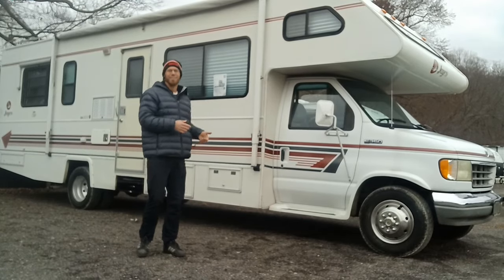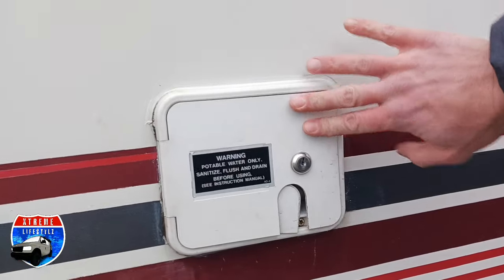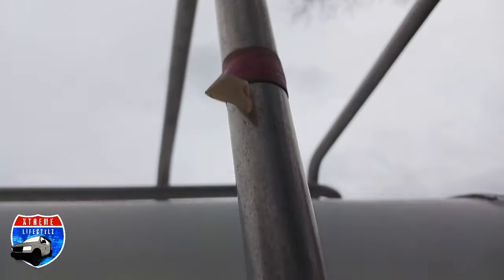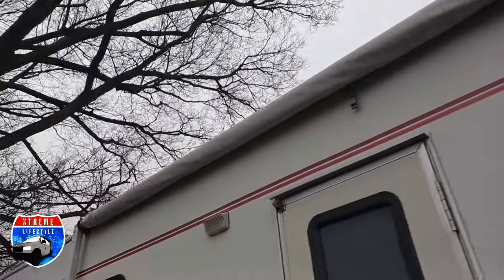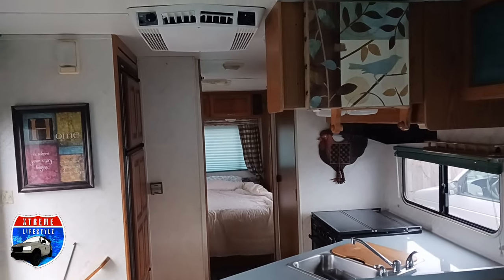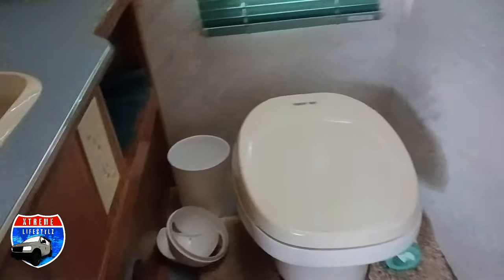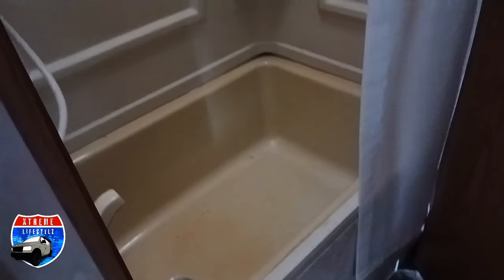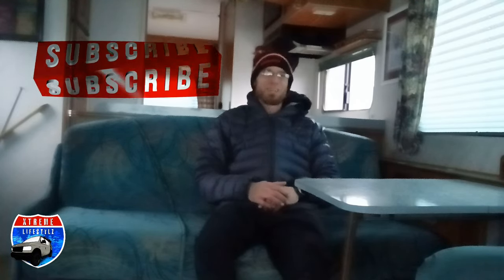Hit the Road with the 1994 Jayco Eagle 290 Class C Campervan with a Jackknife Sofa & Captains Chairs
1994 @jayco 290 motorhome

Introducing the 1994 Jayco 290 motorhome, a timeless gem boasting a mere 90k miles on its odometer! This exquisite motorhome has been meticulously sheltered in a barn, revealing its pristine condition. Step inside and be enthralled by the spacious abode featuring a luxurious walk-around queen bed in the rear and a captivating cab-over bunk upfront. Hosting a cozy dinette complemented by a sofa and two chairs, this marvelously laid-out motorhome is designed to indulge your every comfort. A fully-equipped kitchen and a lavish bathroom ensure a complete experience of opulence on the road. Rest assured, this beauty not only runs good but has also undergone thorough maintenance to uphold its remarkable performance. Don't miss your chance to own this cherished motorhome.

Contact Dustin
Hartleys Auto and RV Center